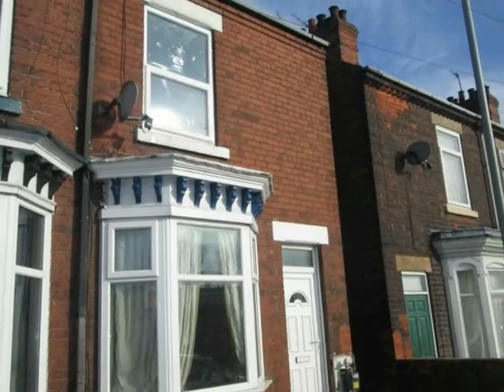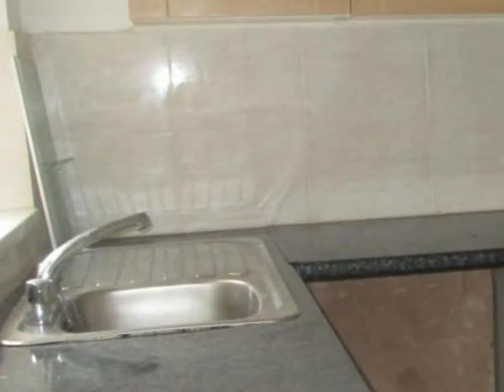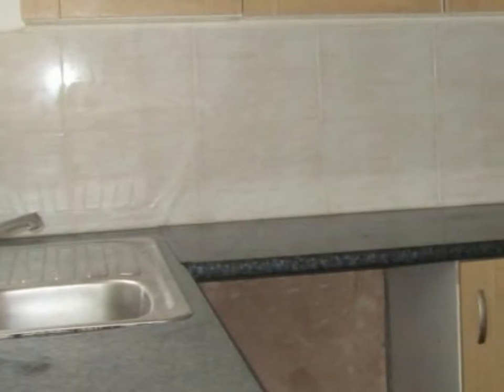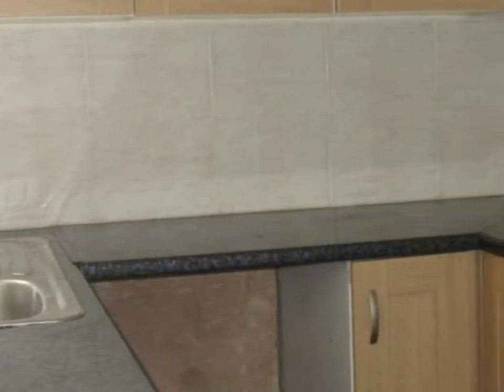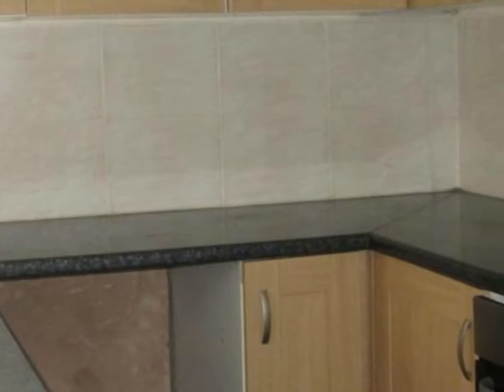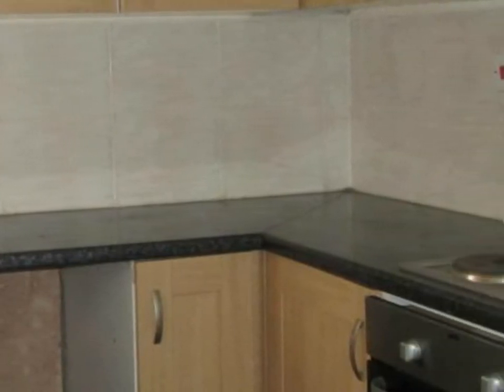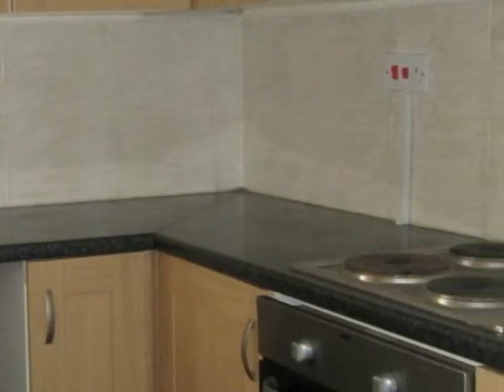Gateford Road, Worksop, Nottinghamshire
Are you looking for the ideal buy to let investment? This TWO BEDROOM END TERRACE could be just what you are looking for.  Offered for sale either with or without a sitting tenant!  The ground floor comprises of lounge, dining room and a kitchen. The first floor comprises of TWO BEDROOMS and a FAMILY BATHROOM WITH THREE PIECE SUITE. This property benefits from FRONT & REAR GARDENS, GAS CENTRAL HEATING AND DOUBLE GLAZING. Call Whitegates today to arrange your viewing 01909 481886.